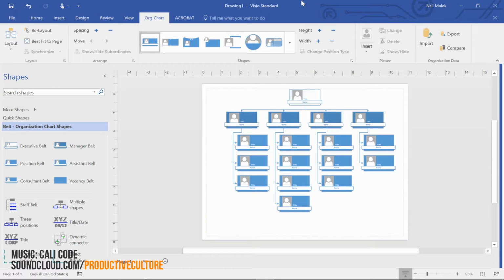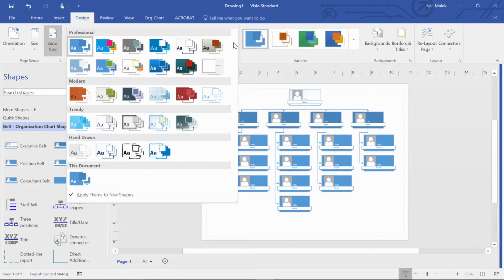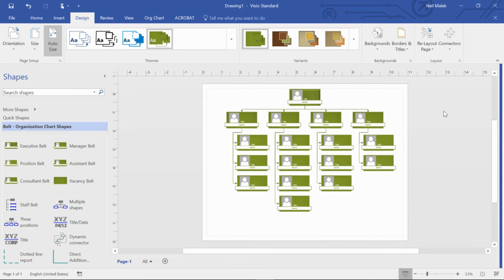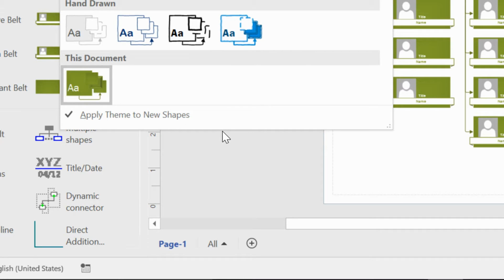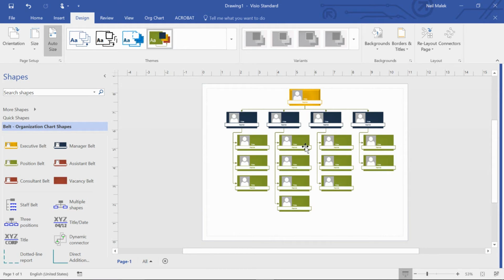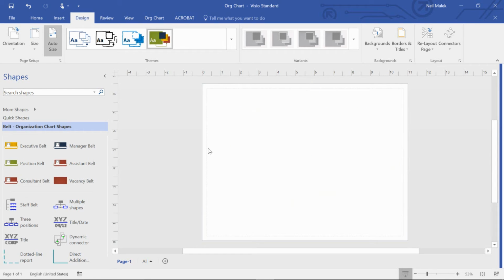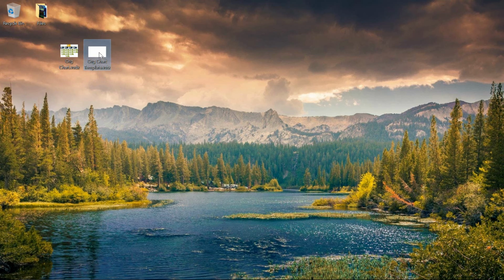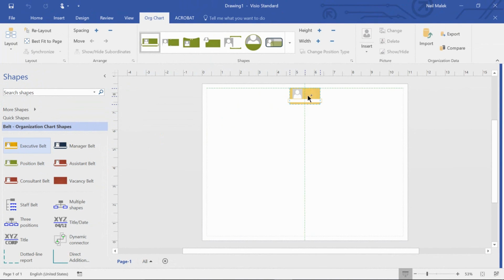Using Custom Themes in Visio | Everyday Office 016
In this video, Neil Malek of Knack Training creates a custom theme for  Visio, but they can't be saved as a stand-alone element to be reused.